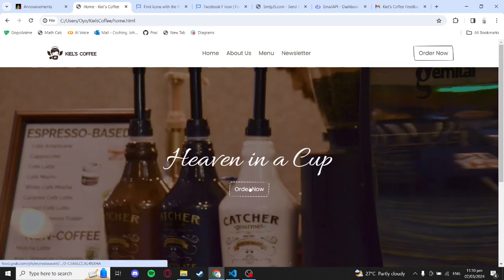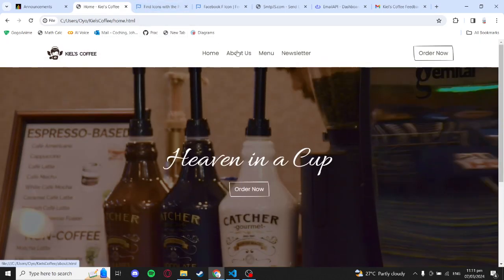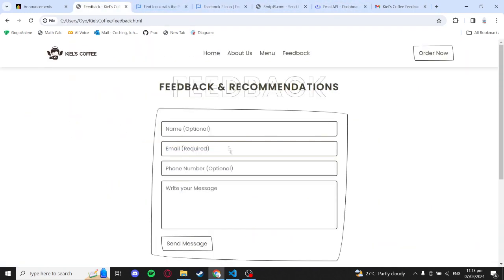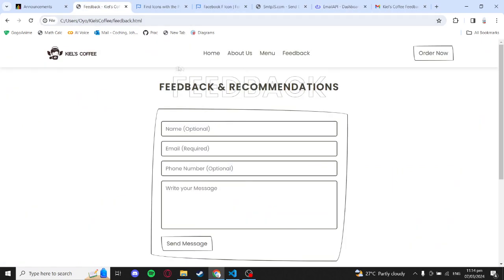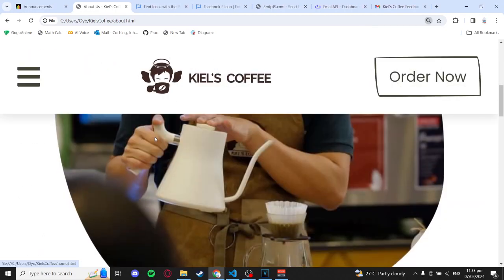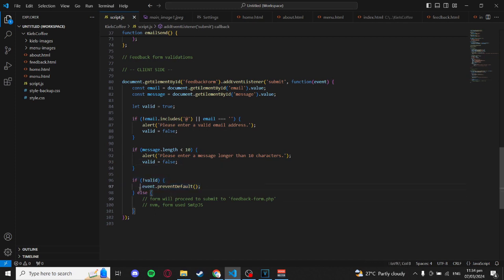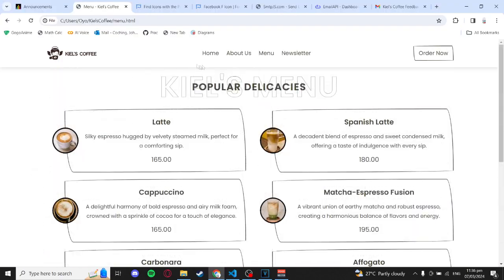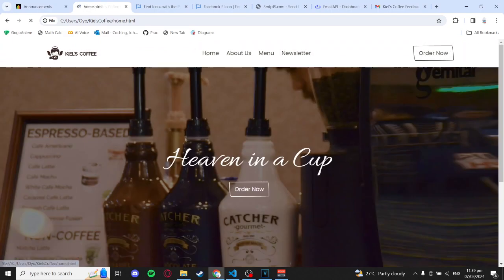spedup demovid (insane)